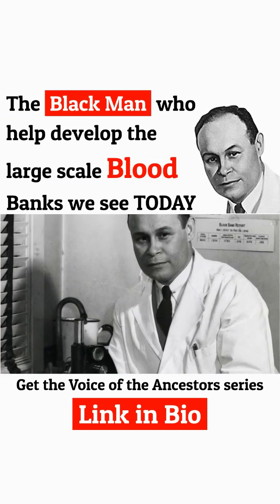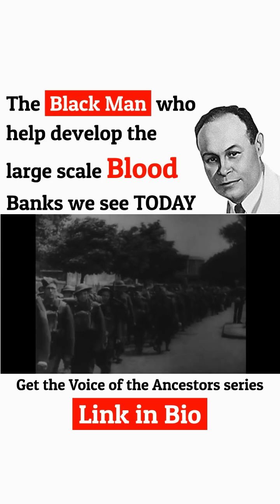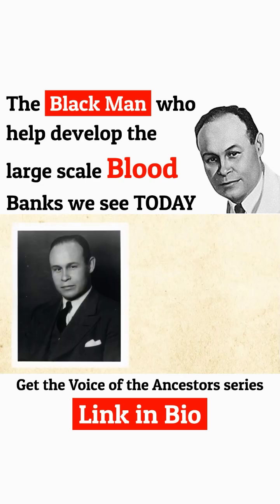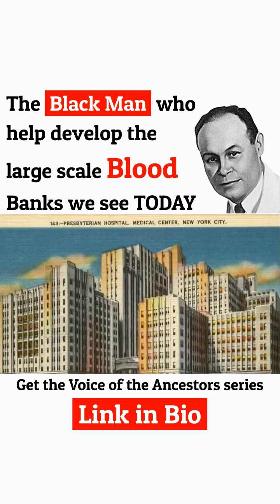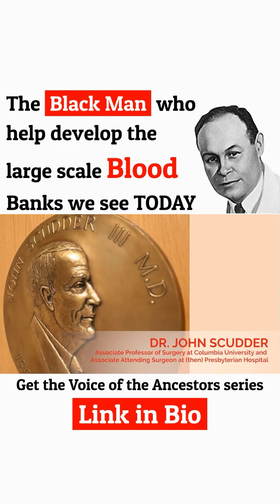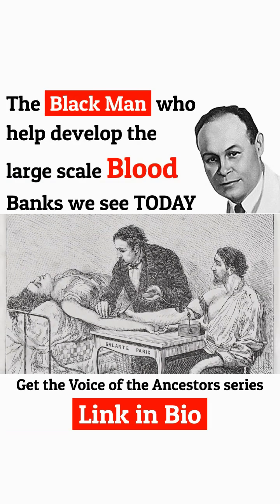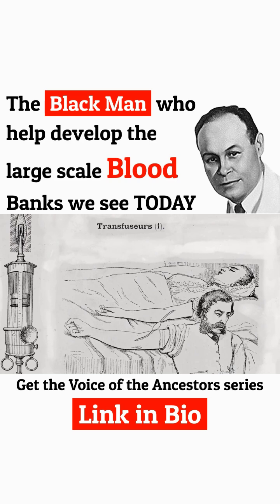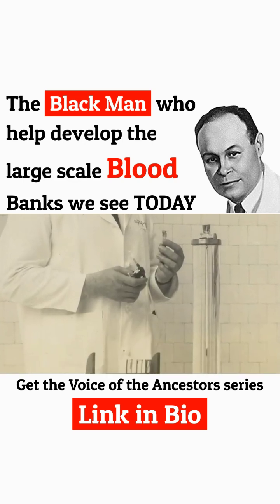Charles Drew The Black Genius Who Helped To Pioneer Blood Banks